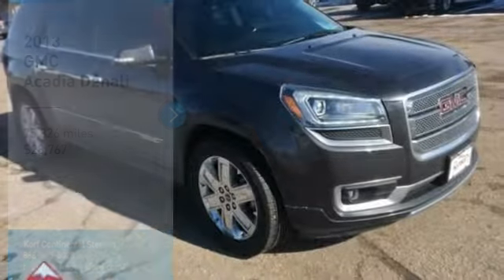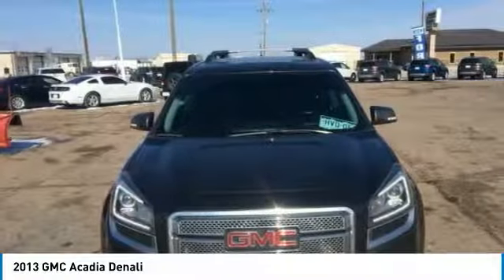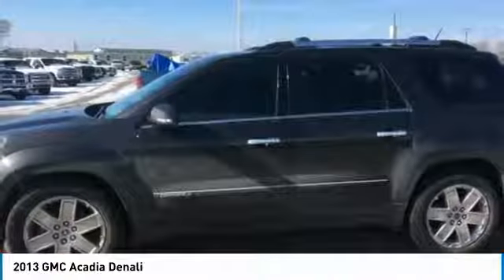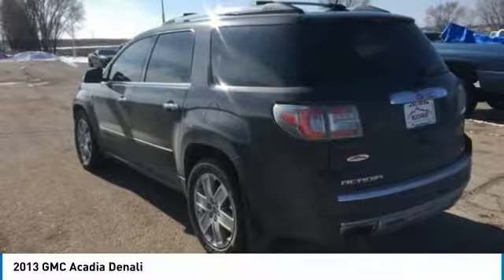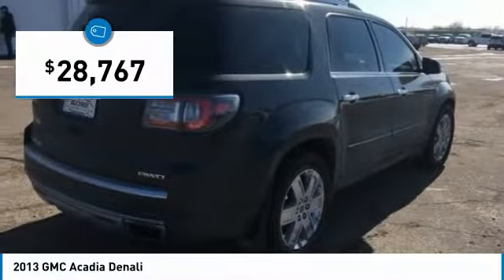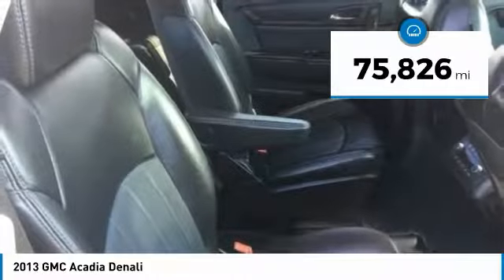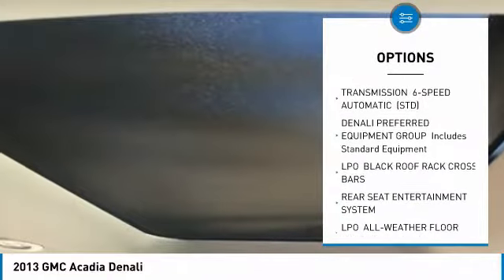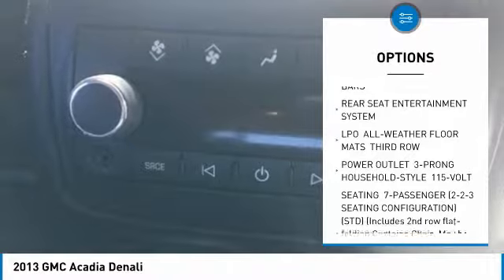2013 GMC Acadia 144419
2013 GMC ACADIA Sterling, CO
Stock# 144419

Korf Motors
520 E. Chestnut Street

This hard to find Denali Acadia has been well cared for and is in excellent condition. This truck has center buckets, DVD, and all the toys, so don't hesitate call today for availability.